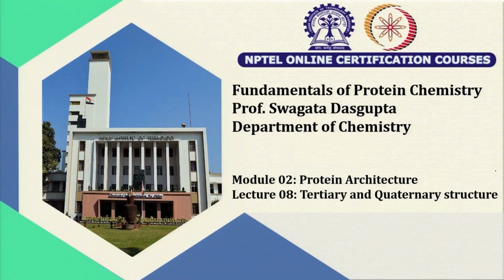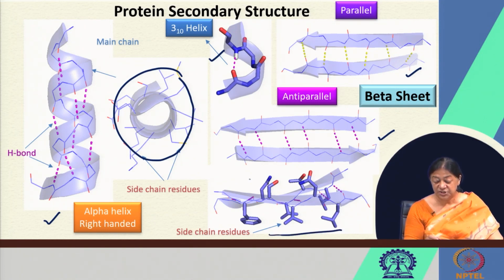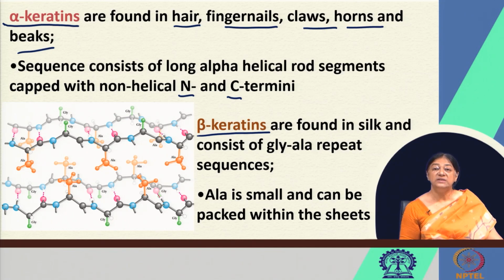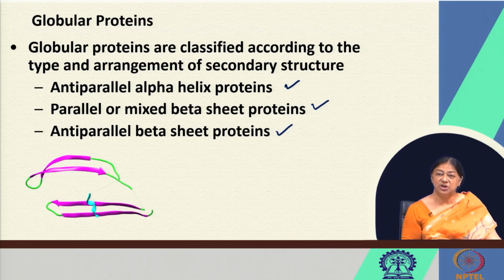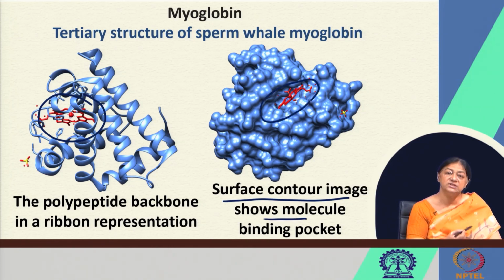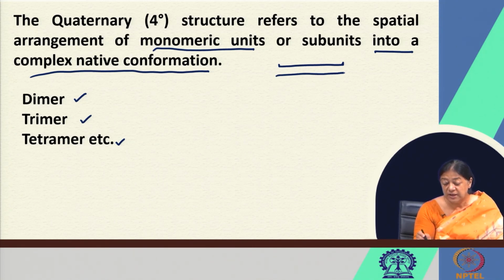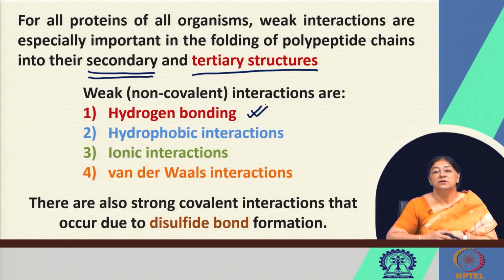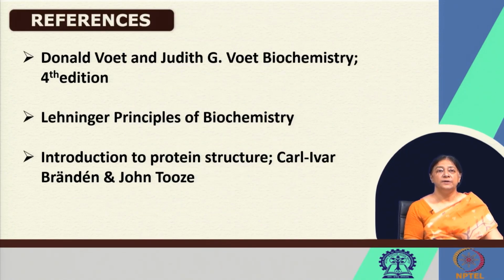Tertiary and Quaternary Structure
Subject: Chemistry
Course Name : Tertiary and Quaternary Structure